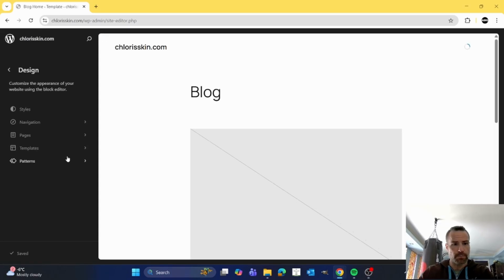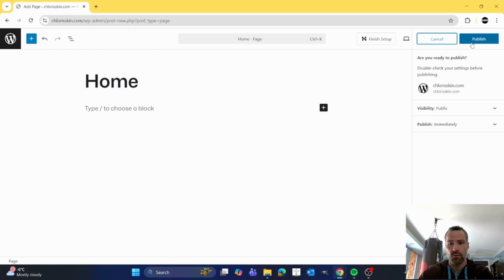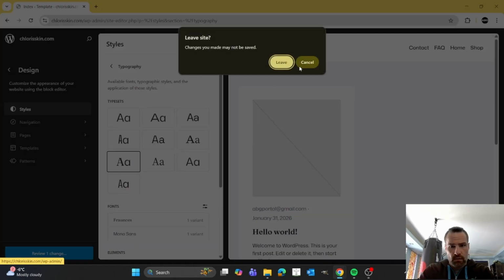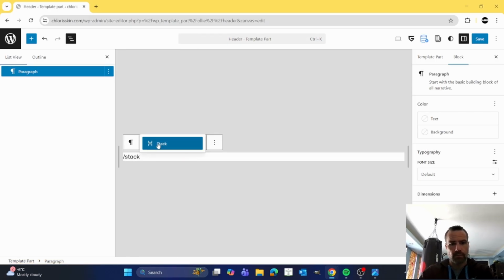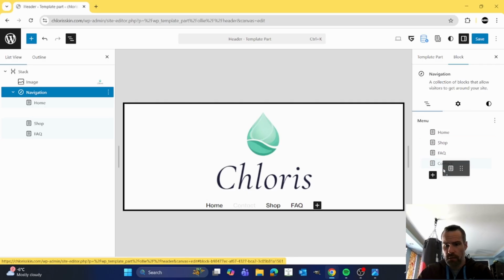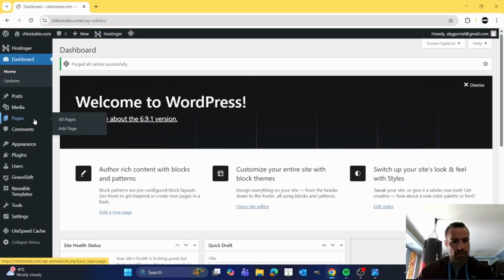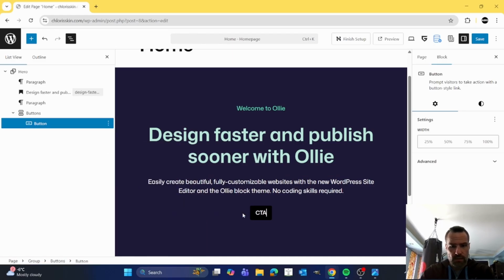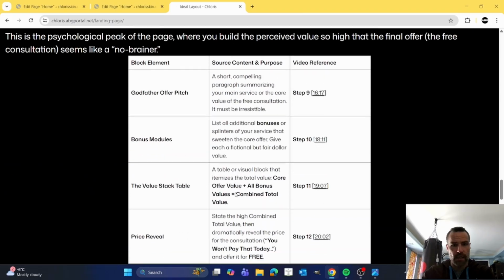WordPress FSE Tutorial: WooCommerce Set Up Part 1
WordPress Full Site Editor Tutorial: WooCommerce Technical Set Up Part 1

This Video Includes:
How To Add A WordPress Theme
How To Add A Free Animation Plugin
How To Add Pages
How To Add Media
How To Add Styles and Change Colors
How To Set Up Header and Footer
How To Set Up Front Page Template
How To Add Content